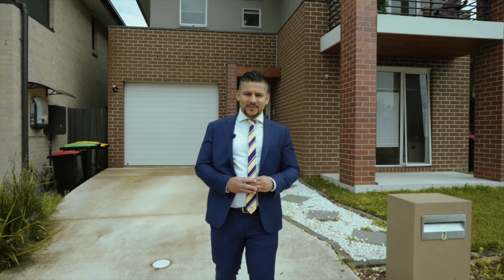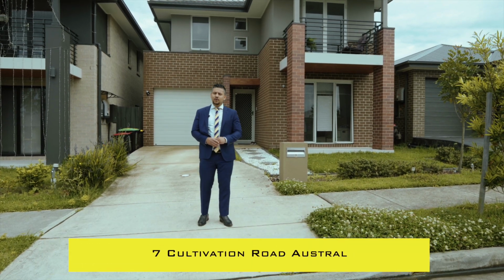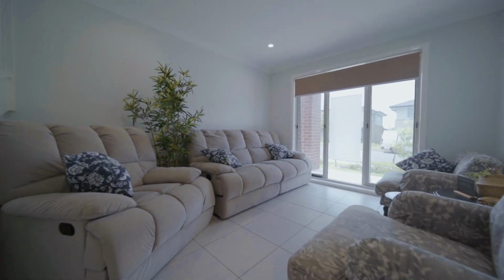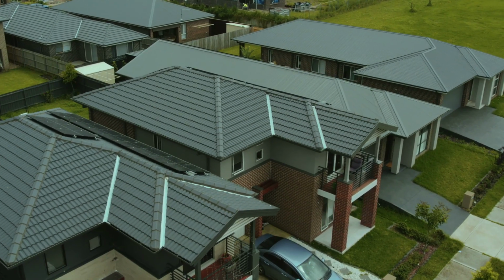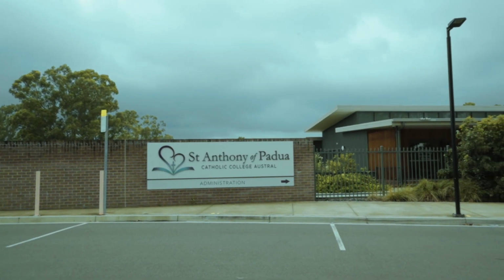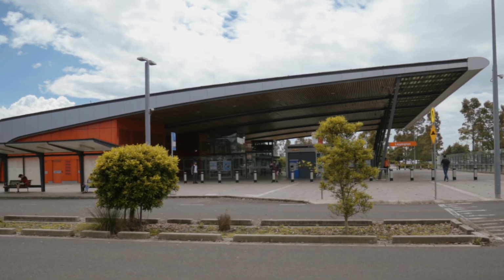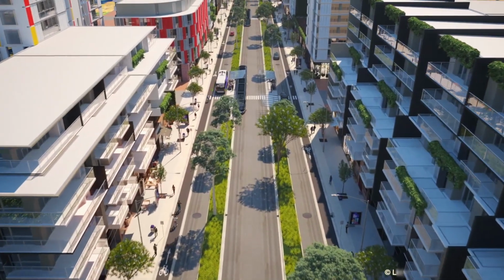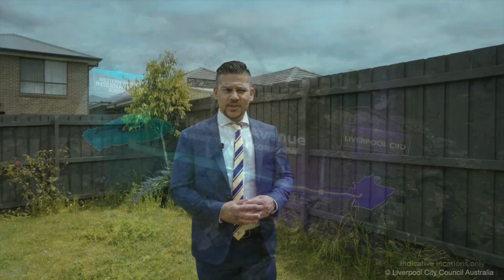7 Cultivation Road Austral, NSW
Professional Corporate & Business Photography & Videography //Professional Property & RealEstate Videos in Sydney

Upload is excited to present you one of our immaculate professional Corporate / RealEstate / Commercial videos done for clients.

ABOUT UPLOAD MEDIA SOLUTION SYDNEY:-

Upload's goal is to provide a high-quality final result whatever it takes and with a company motto: "To provide customers the best quality content within budget" in today’s world to different businesses. Our packages are designed with small to medium businesses in mind and we believe that the right video package to promote your business doesn’t need to cost the earth. Video production packages can be scaled to match your needs and the return on investment that you are seeking.

We are professional and passionate about real estate photography –A team of highly trained photographers; who aim to provide our best that can be reflected in our work. We know the significance of HD-quality images for your real-estate business. Be assured to maximize the appeal of your property while keeping the images realistic. We can re-shoot at no extra cost if you are not satisfied.

Upload Media Solution Sydney Services:-

▶Medical and Healthcare Video Production
▶Professional Animations
▶Corporate / Realestate / Commercial video
▶Events Videography
▶Interviews and Testimonials Videos
▶Product Promotional Videos
▶Profile / Agent Videos
▶Real Estate Photography & Videography
▶Training Videos
▶Social media content
▶Stills Photography / Headshots / Corporate Portraits
▶Brand launch
▶Editing services
▶Podcast production

Real Estate Services:-
▶Real estate photography⠀
▶Commercial Real Estate Photography⠀
▶Aerial and Drone Photography⠀
▶2d and 3d Floor Plans⠀
▶Digital Staging and Virtual Furniture⠀
▶Professional Real Estate Videography⠀
▶Business Photography⠀
▶Project Photography⠀
▶Corporate Videography⠀
▶Corporate Headshot⠀